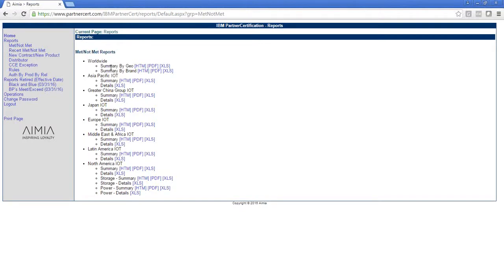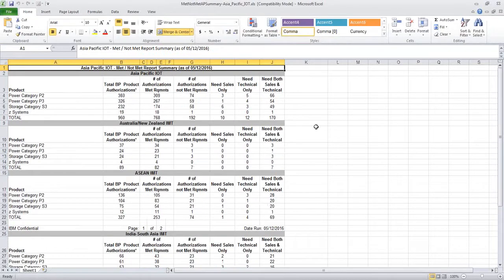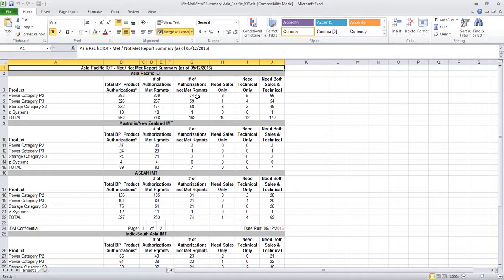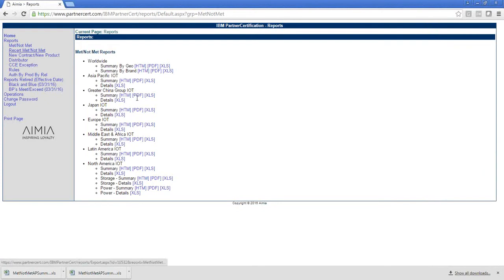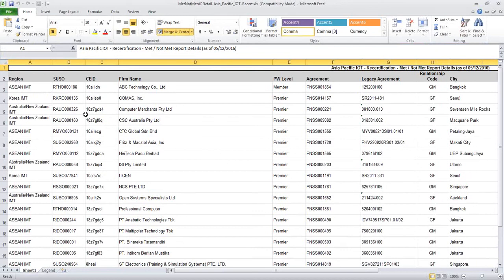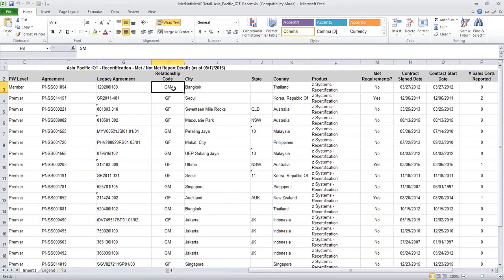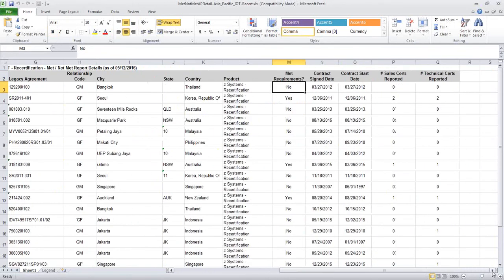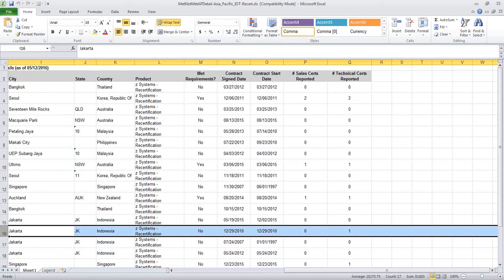PartnerCertification Website Met Not Met Reports